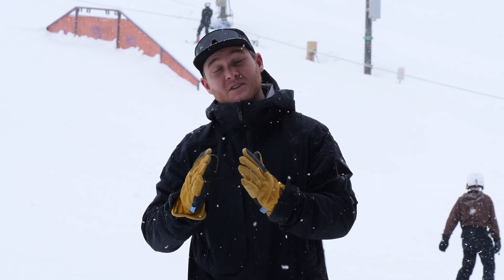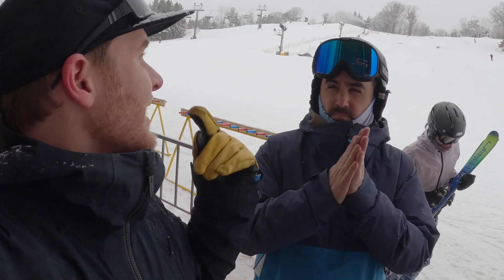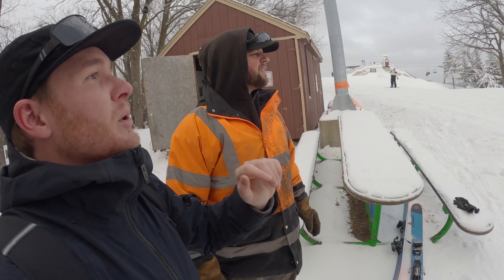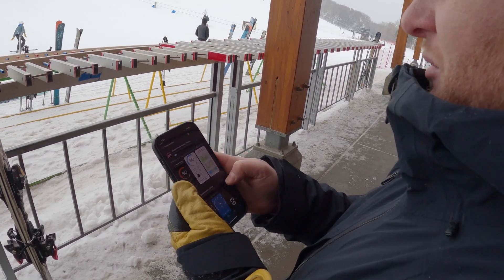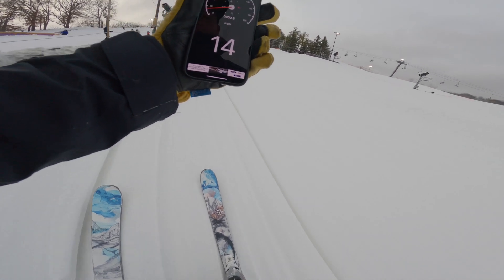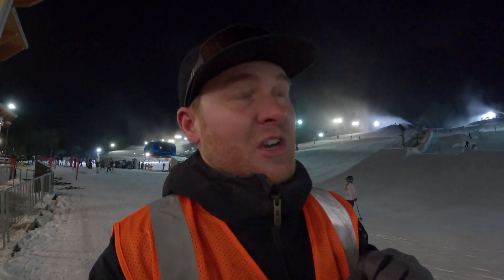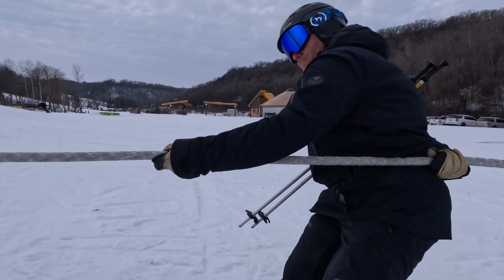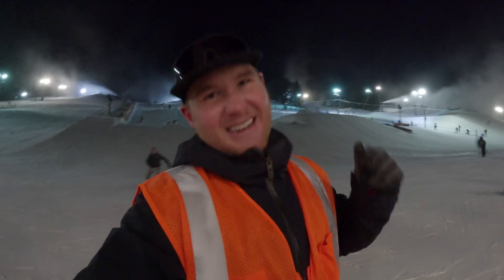Are Rope Tows the Ultimate Ski Lift?! Calculating Hyland's Rope Capacity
There is no denying that Midwesterners love their ropes, and no one will argue that they get you up the hill quick... but how quick... and how exactly do they stack up against chairlifts when it comes to uphill capacity? Today, we will find out as we head out to Hyland Hills to calculate how many skiers/riders their iconic ropes can move in an hour!

00:00 Intro
00:45 Behind the Scenes of Hyland's Rope
02:25 Measuring Rope Speed
03:50 Measuring Skier/Rider Spacing
04:44 Measuring Distance
05:54 Crosschecking Numbers
06:20 Calculating Uphill Capacity
07:30 Comparing Ropes to Chairlifts
09:14 Wrap Up & Outro